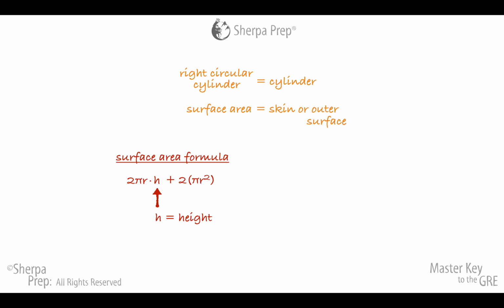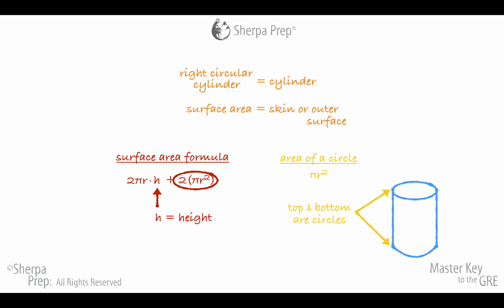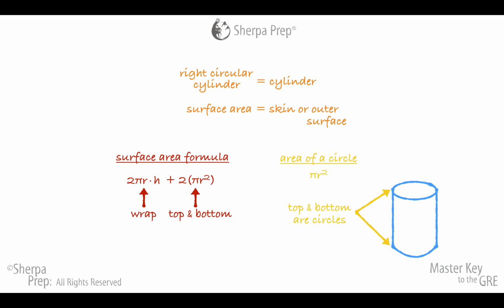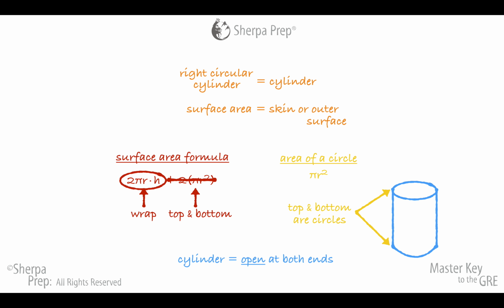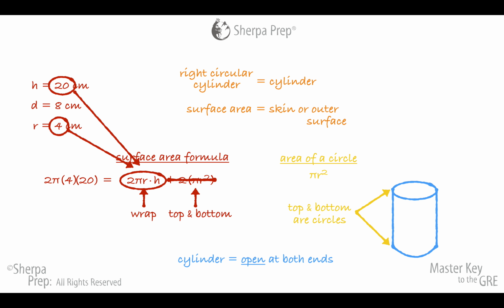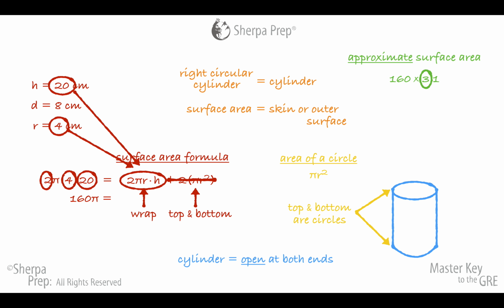PowerPrep Plus Test 1, First Quant Section, Question 10